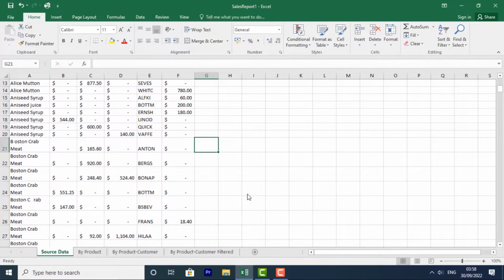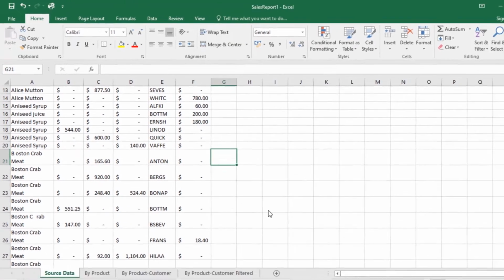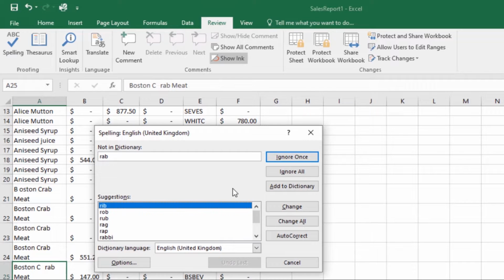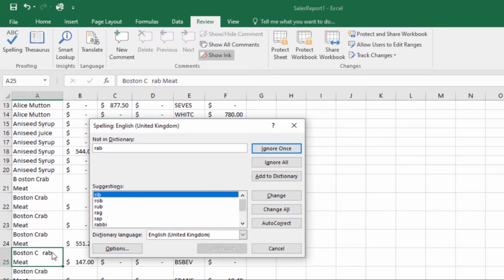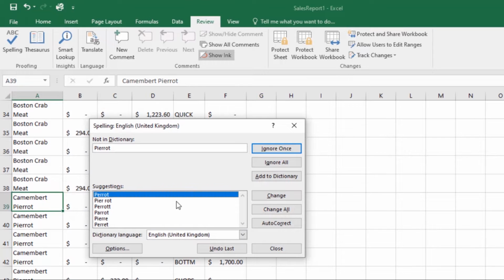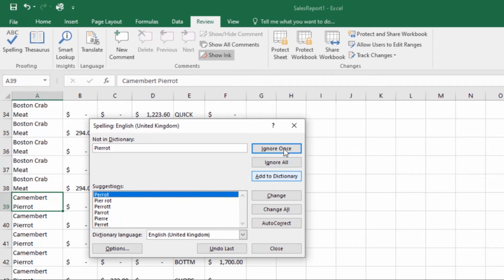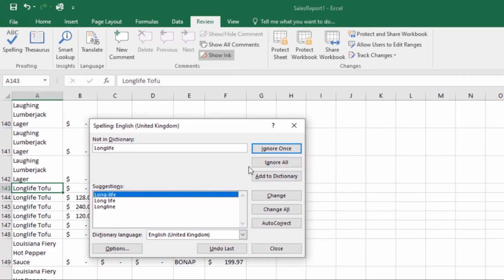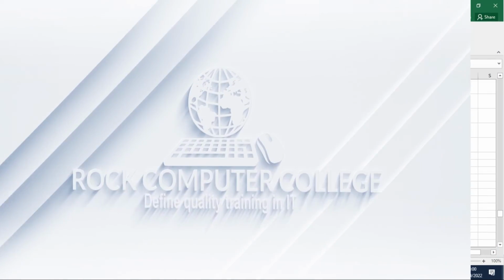Microsoft Excel : Spell Check and Auto-Correct Feature / Master Microsoft Excel Beginner to Advanced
In this video, you'll learn Spell Check and Auto-Correct Feature in Excel